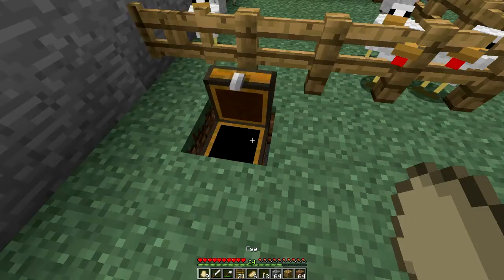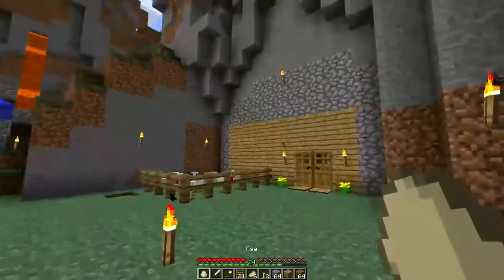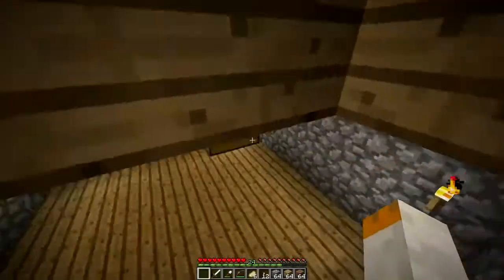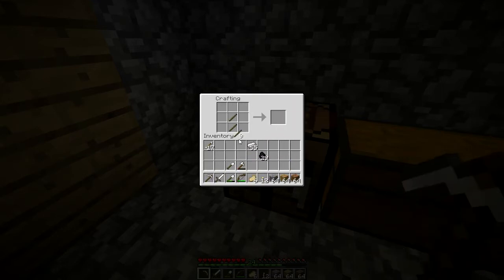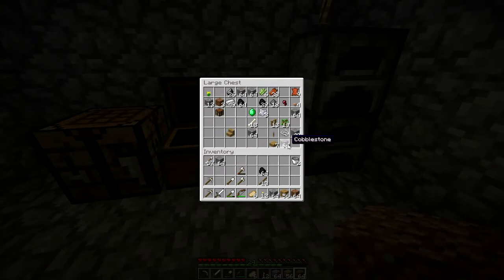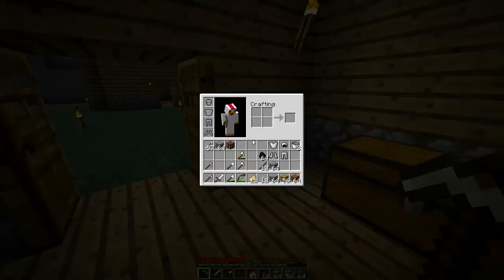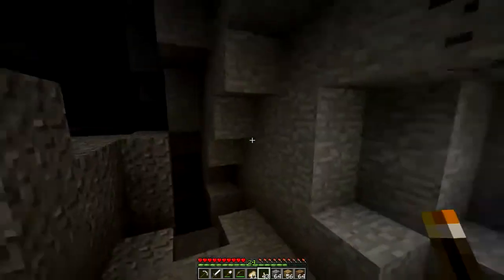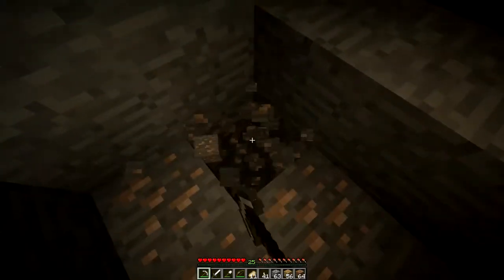Let's Play Minecraft- Episode 7 - Caverns of Minecraftia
Here is what happened to Episode 6, I had a lot of technical issues when i was rendering the final video; My computer had shut down from a power out so the footage disapeared  somewhere, But what i did in that episode was build a Chest-House.

In this episode I dip into the Deep Caverns of Minecraftia.